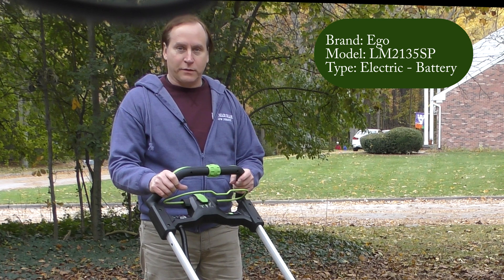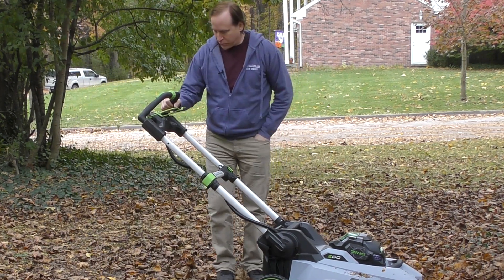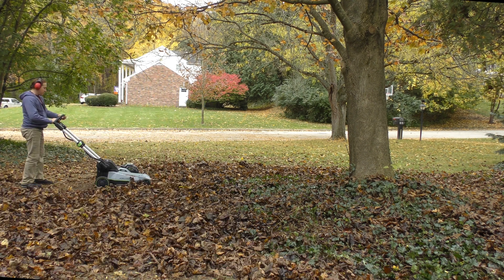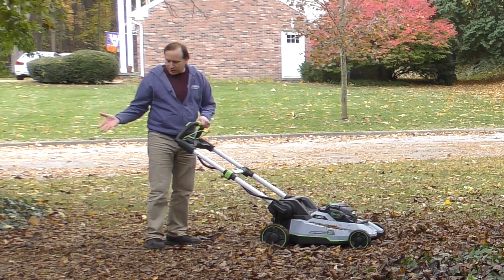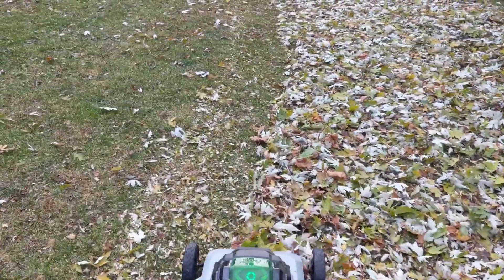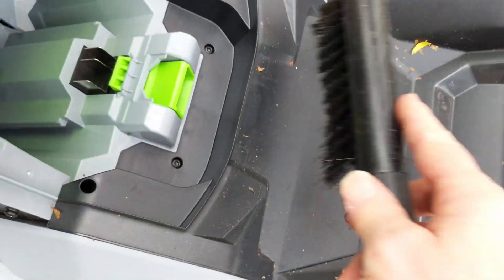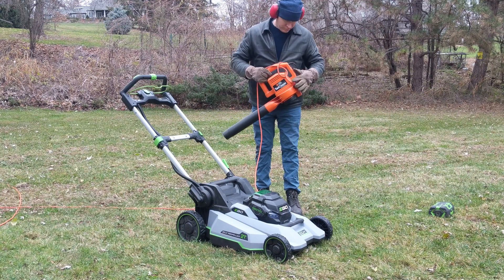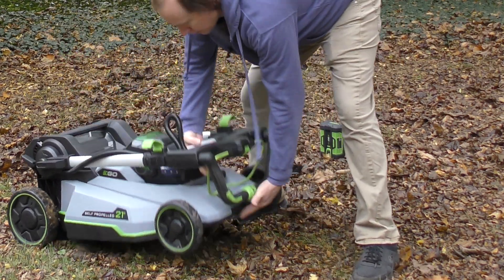DEMO of the EGO Cordless Power+ Mower LM2130 - Do electric mowers work?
A demonstration of the Ego brand 56-Volt Lithium-Ion Cordless Mower based on Model LM2130.

(Excerpt from EGO Owner Manual)
SELF PROPEL SYSTEM: AVAILABLE ON LM2130SP/LM2130SP-FC
-SIMILAR BUT NO SELF PROPEL: LM2310/LM2130-FC
VOLTAGE: 56 V.
BLADE ROTATION SPEED (NO LOAD): 2700 RPM
CUTTING HEIGHTS: 1-3/8 IN. (33 mm) TO 4 IN. (105 mm)
DECK SIZE: 21 IN. (531 mm)
GRASS BAG VOLUME: 2.0 bu (70 L)
MOWER WEIGHT: 50-55 LBS. (22-28 kg)
OPERATING TEMPERATURE: 32 F - 104 F (0 C - 40 C)
BATTERY RUN TIME:
-LIGHT LOAD: 45-60 MIN
-MEDIUM LOAD: 35-45 MIN
-HEAVY LOAD: 20-30 MIN